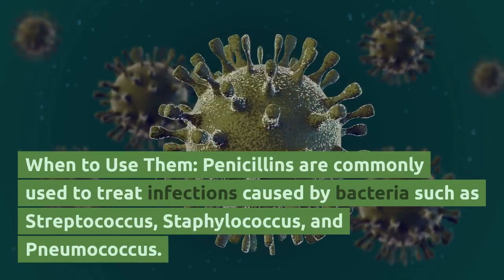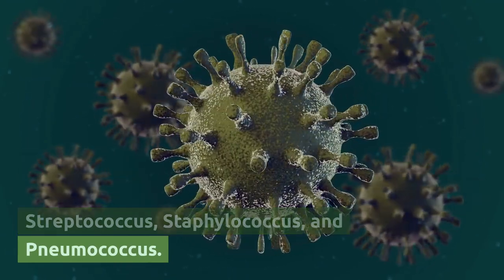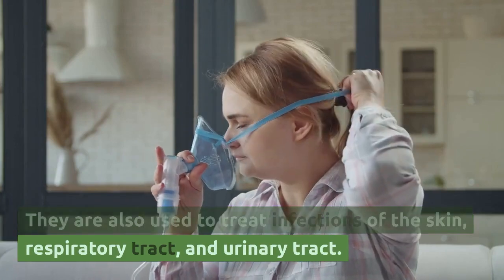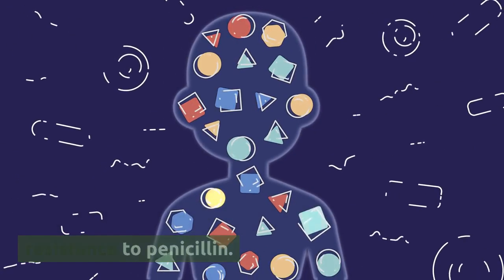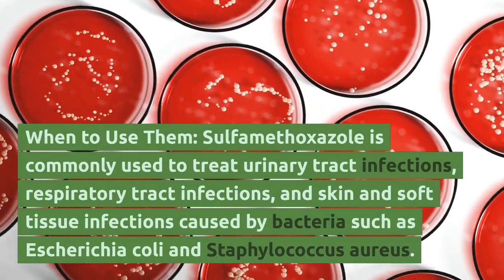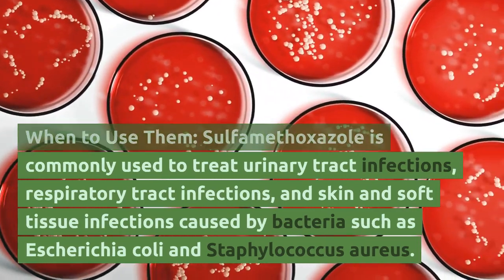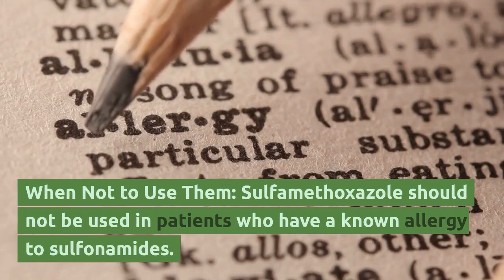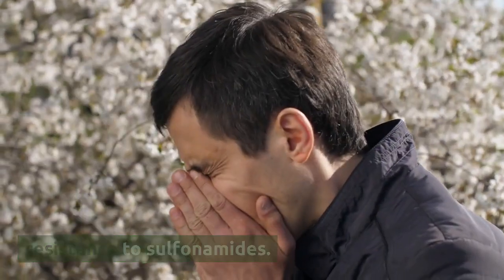"Comparing Three Commonly Used Antibiotics: Penicillins, Doxycycline, and Sulfamethoxazole"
In this video, we will be comparing three commonly used antibiotics: Penicillins, Doxycycline, and Sulfamethoxazole. Antibiotics are essential drugs that are used to treat bacterial infections. However, the choice of antibiotic depends on the type of bacteria causing the infection, the severity of the infection, and the patient's medical history. Each of these antibiotics has unique characteristics, including mechanism of action, indications for use, contraindications, side effects, and treatments. By the end of this video, you will have a better understanding of the differences between these antibiotics and be better equipped to make informed decisions about their use.